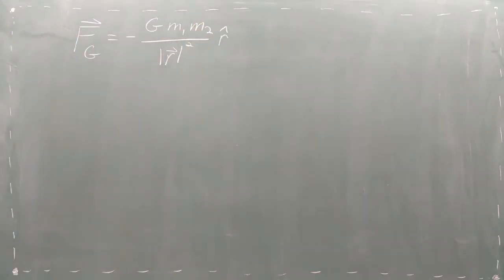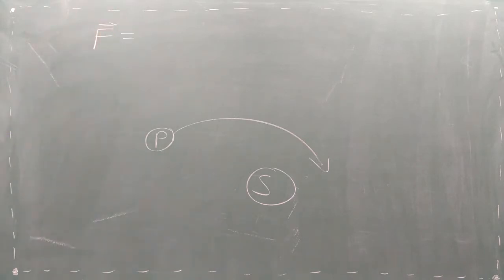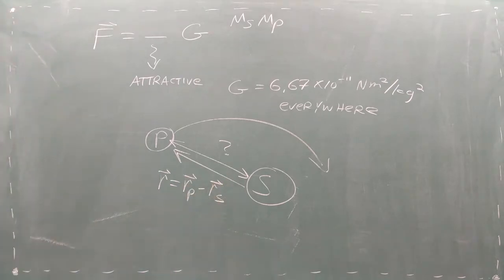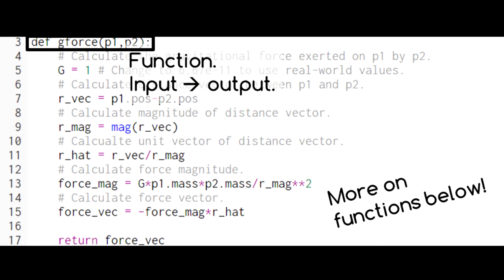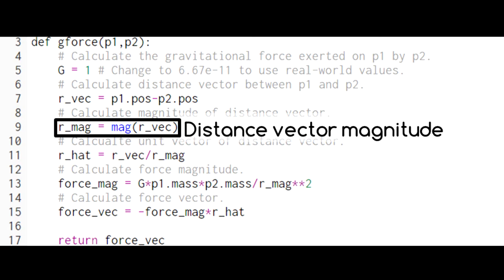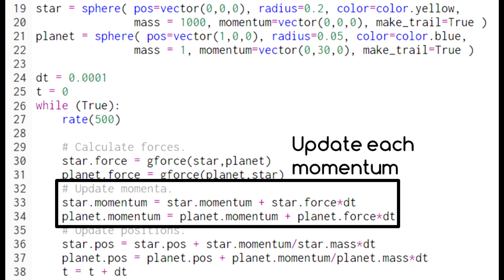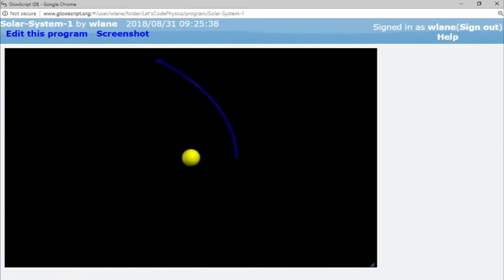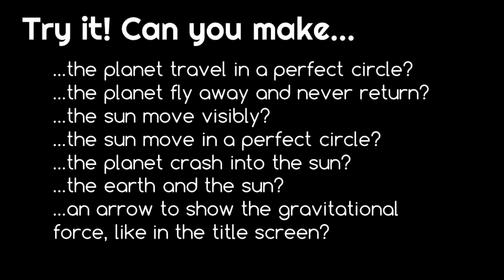Let's Build a Solar System 1 Force Function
Let's set up a function to calculate the gravitational forces in a solar system.

Fan Xinyu

solar system by Creative Stall from the Noun Project
Galileo view of an Earth-Moon conjunction.gif - Wikimedia Commons
Geosynchronous orbit.gif - Wikimedia Commons